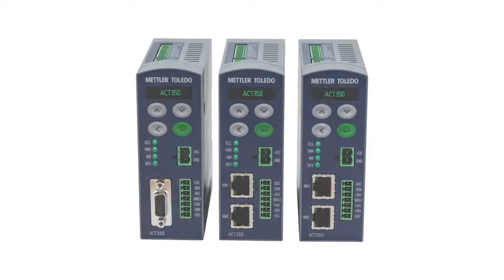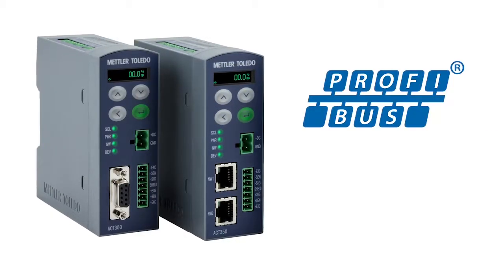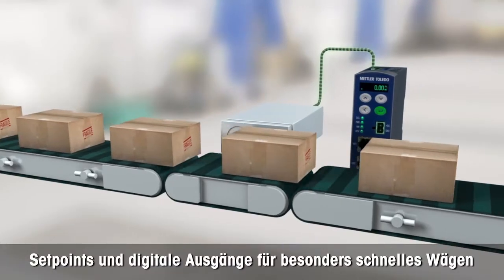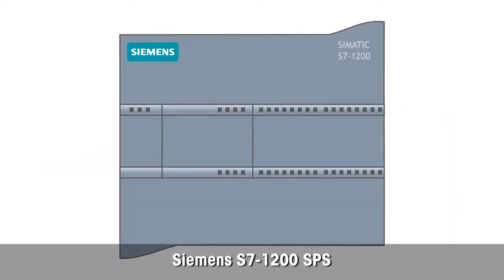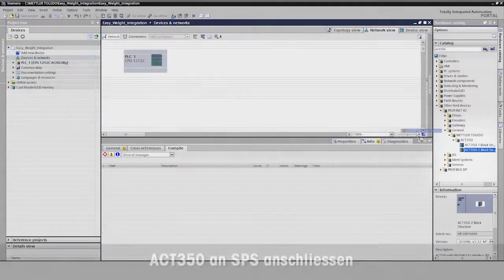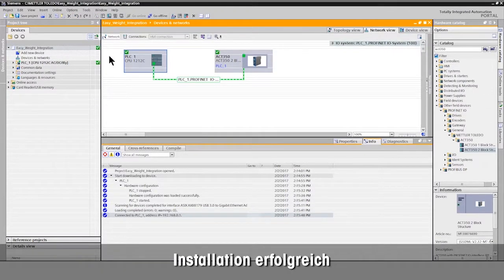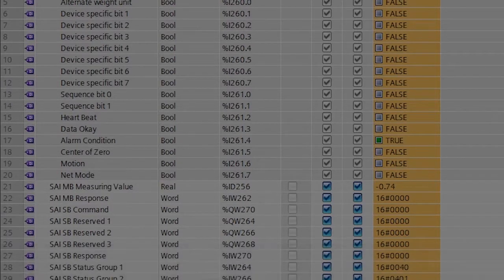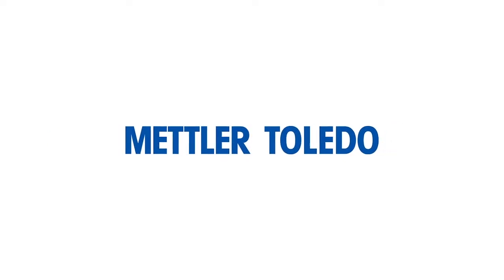Lehrgang zum Thema Integration von Gewichtsmesswertgebern in Siemens-SPS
In diesem Lehrgang erfahren Sie, wie Sie den ACT350-Gewichtsmesswertgeber im TIA Portal über einen PROFINET-Feldbus an ein SPS-System von Siemens anschliessen. Der ACT350-Gewichtsmesswertgeber ist eine Wägeelektronik für Waagen, Wägemodule und Wägezellen. Das Gerät kann auf DIN-Hutschienen im Schaltschrank installiert werden. So kann es schnell und einfach mit den meisten SPS-Systemen verbunden werden. Ausserdem sind GSDML- und GSM-Dateien erhältlich, die in SPS-Systeme von Siemens integriert werden können. Der ACT350 verfügt über zwei Industrial EtherNet-Ports und kann so in Daisy-Chain- und Ringnetzwerktopologien integriert werden. Damit sind auch Wägeanwendungen mit mehreren Gewichtsmesswertgebern problemlos möglich. Der Gewichtsmesswertgeber eignet sich ideal für das kundenspezifische Anlagendesign für Wägeanwendungen wie Förderbandwaagen, Abfüllmaschinen, Plus-/Minus-Kontrollwägen, Tank-, Silo-, Trichter-, Behälter- und Reaktorwaagen. Auf der integrierten OLED-Anzeige werden die Wägeresultate angezeigt. Die Konfiguration erfolgt über vier Schaltflächen. Die Aktoren werden direkt über fünf digitale Eingänge und drei digitale Ausgänge gesteuert.